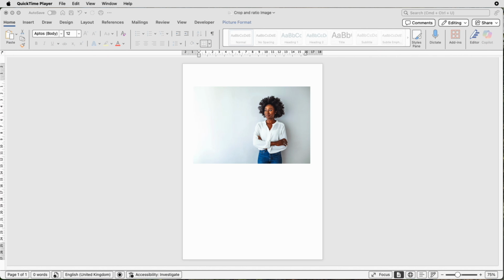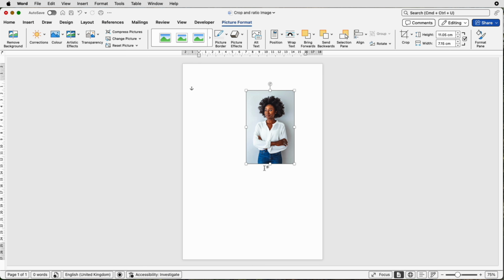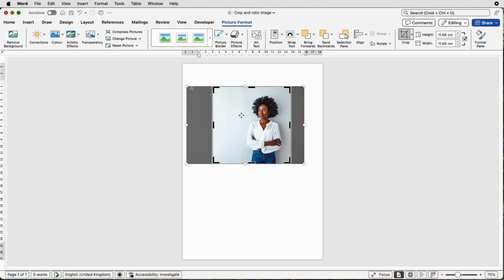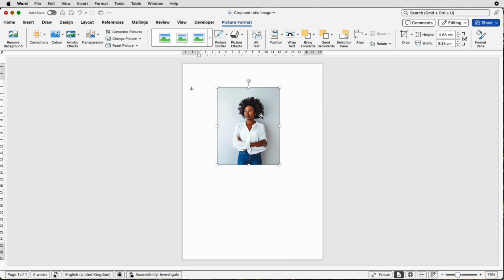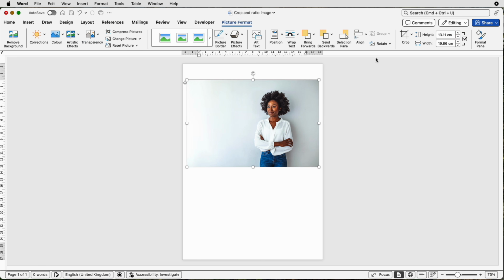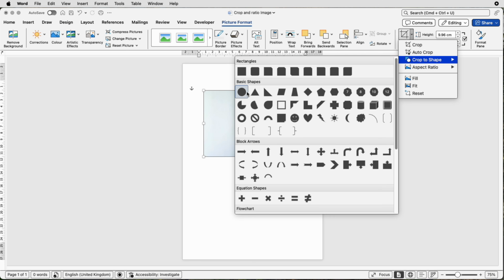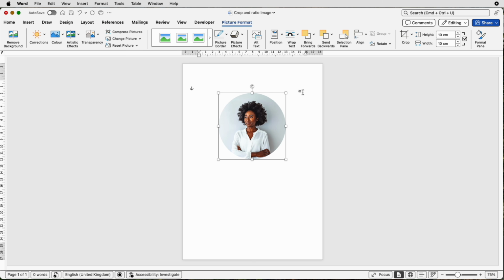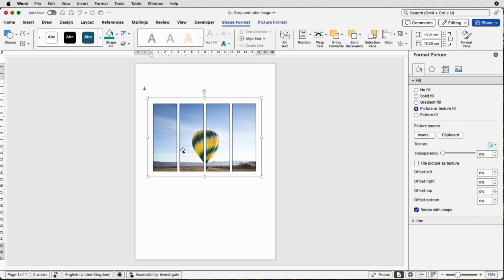Insert & Crop Images in Word: Custom Sizes, Grouped Shapes & One Image Trick!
📄 Want to level up your image editing skills in Microsoft Word? This tutorial walks you through everything you need to know about cropping images to specific sizes, aspect ratios, and shapes, plus how to insert and group multiple shapes to display one image across all of them—a powerful visual trick that’s easier than it looks!

🛠️ In this video, you'll learn:

How to crop images to exact dimensions and custom ratios
How to crop images into shapes like circles, triangles, and more
How to insert multiple shapes and group them together
A clever trick to apply one image across multiple grouped shapes
Troubleshooting common issues with image alignment, stretching, and layering
💡 Great for creating unique layouts, marketing materials, visual documents, or just making your work stand out!

👉 Whether you're a beginner or just looking for smarter Word tips, this video has you covered.